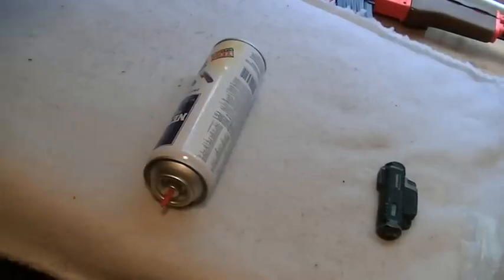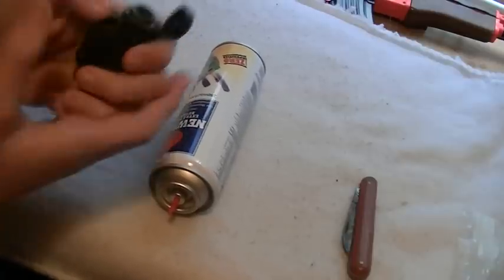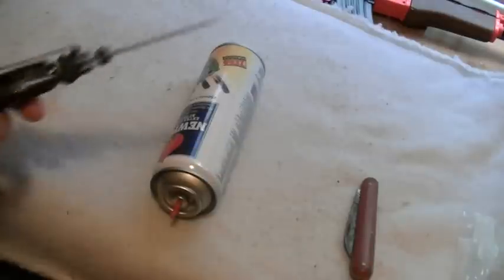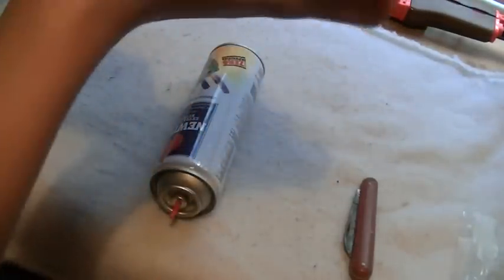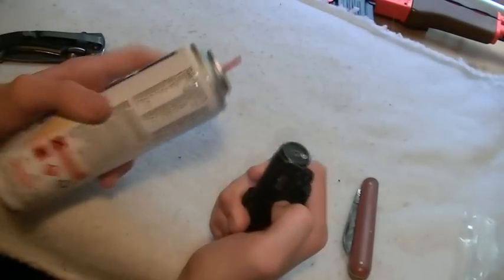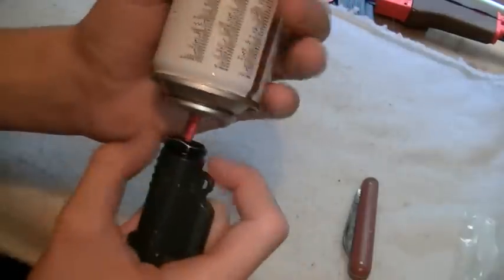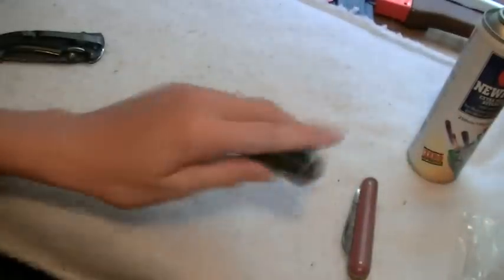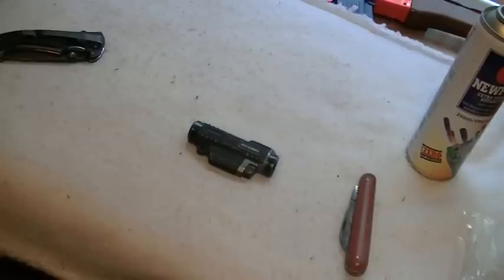Fixing you're turboflame ranger 2 . refilling issues / lighter won't light FIXED!